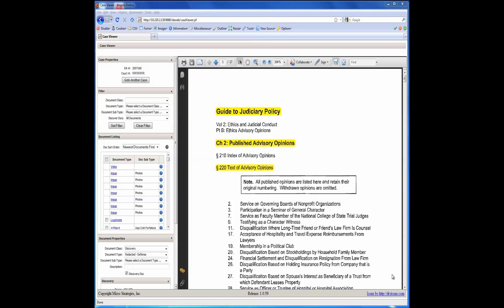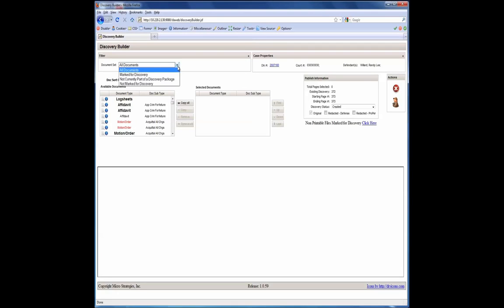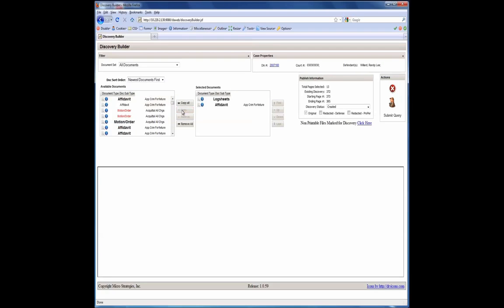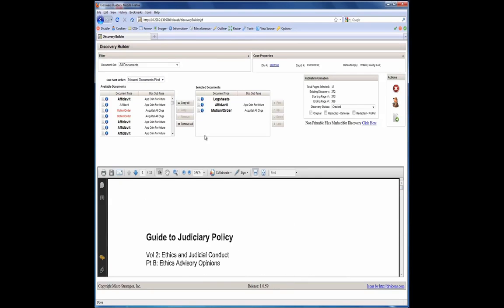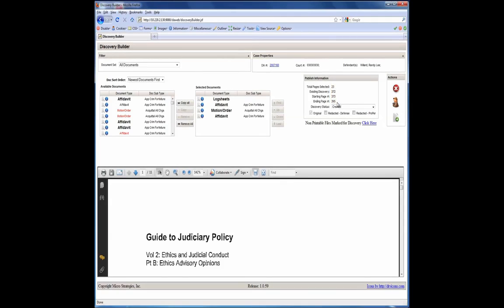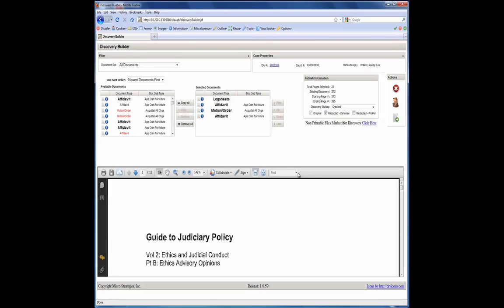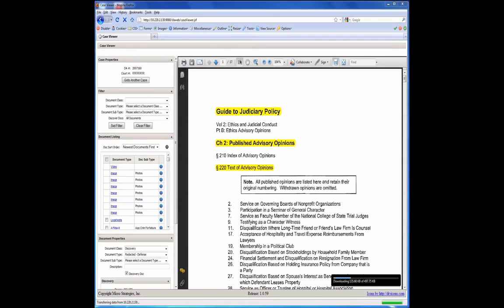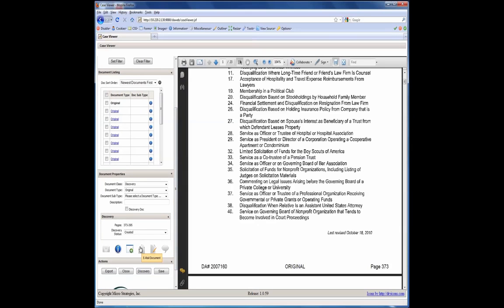Micro Strategies Discovery Builder inside Alfresco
The ability to create Discovery Packages using documents from the document repository (Alfresco) and applying the appropriate Bates stamp